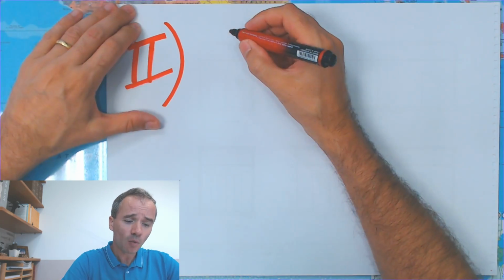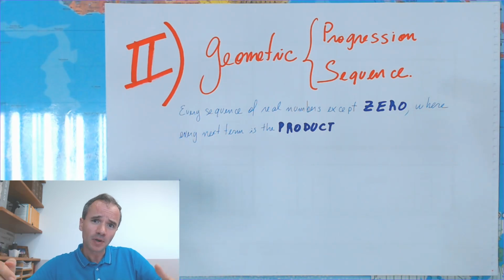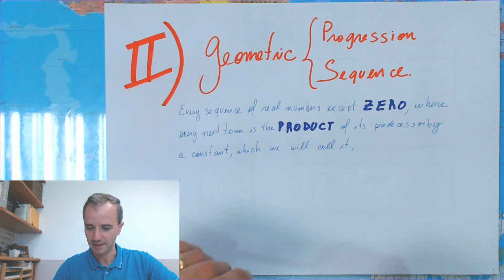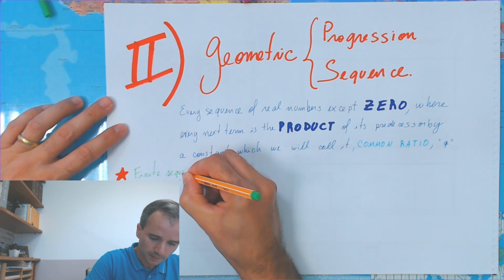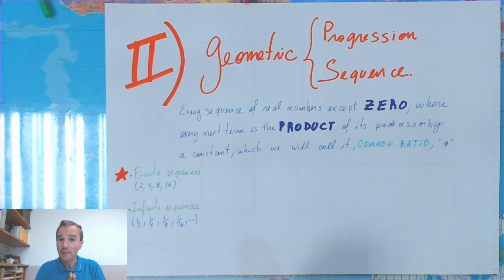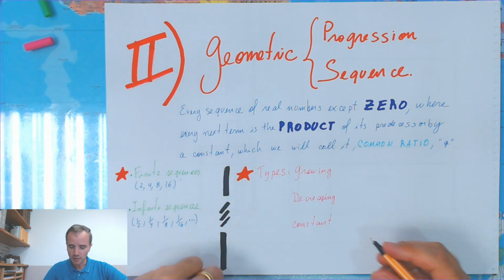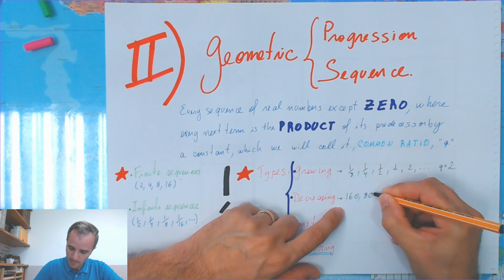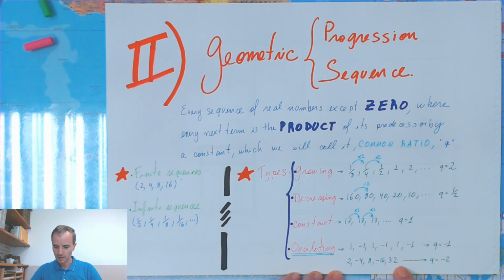PAGE 50) Geometric Sequence: Introduction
Now we will explore the other type of sequence, the geometric one. Here instead of having the common difference (difference between two adjacent terms), we now have the common ration (ration between two adjacent terms).

Arithmetic Sequence: 0,3,6,9,12,15,... (common difference "d" = 3), where a2=a1+3

Geometric Sequence: 1,3,9,27,81,...(common ratio "q" = 3), where a2=a1*3